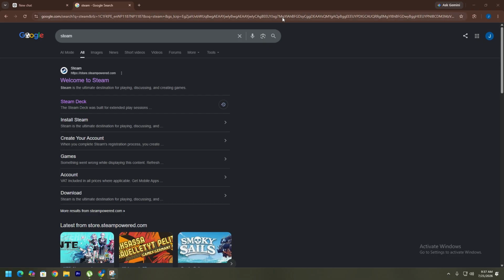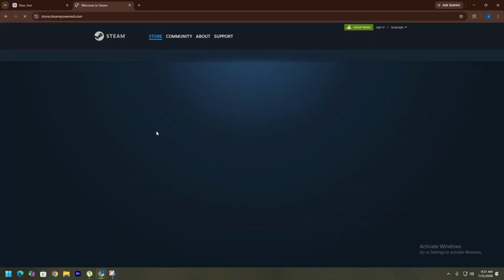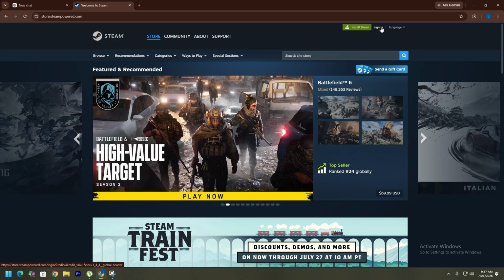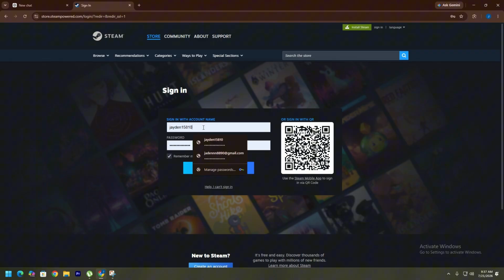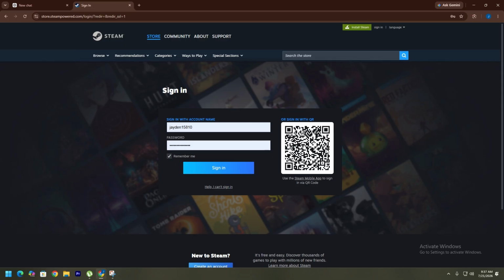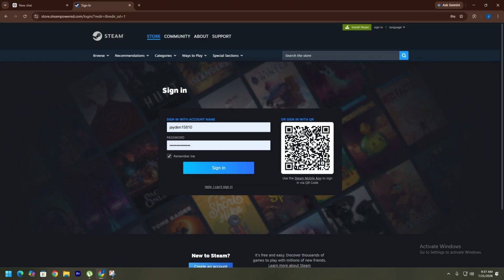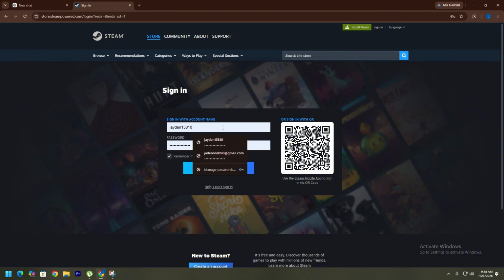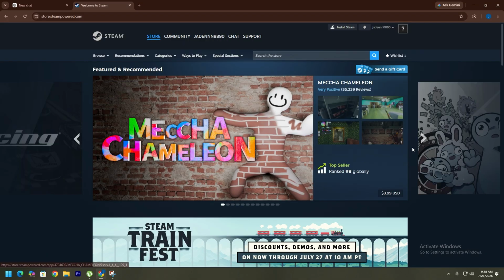How to Login to Steam Account on a New PC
Learn **how to login to your Steam account on a new PC** with this easy step-by-step tutorial. Whether you're setting up a new computer or installing Steam for the first time, this guide will help you access your account, games, and library quickly and securely.

In this video, you'll learn how to download and install Steam, enter your account credentials, complete Steam Guard verification if enabled, and successfully sign in on your new PC. We'll also cover important security steps to protect your Steam account.

If you're having trouble signing in, we'll show you how to reset your password, recover your account, fix common login errors, and troubleshoot Steam Guard verification issues. These steps can help you regain access and start playing your games again.

Watch until the end for a complete guide on **logging into your Steam account on a new PC**.